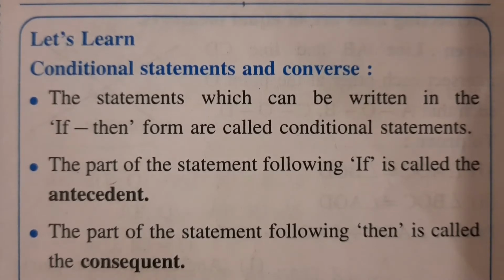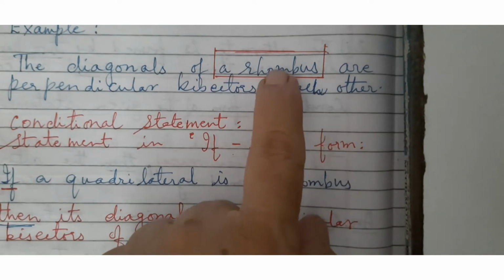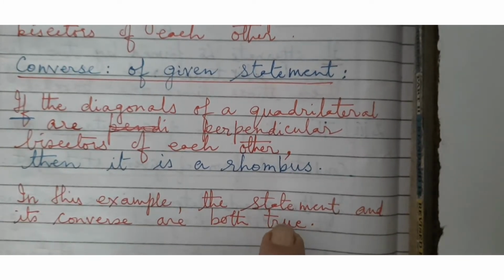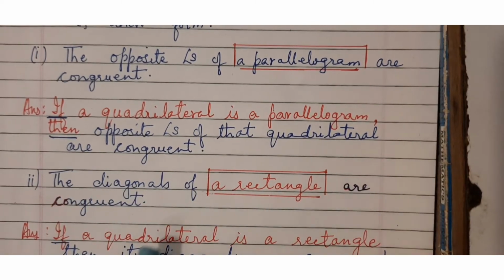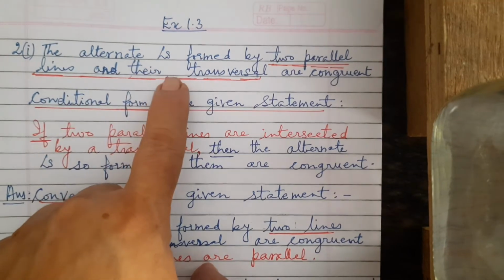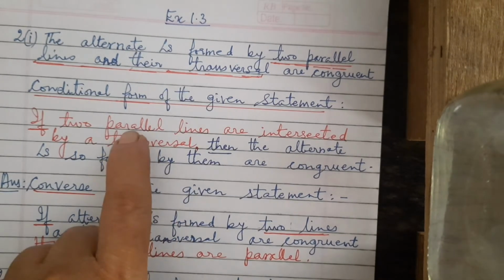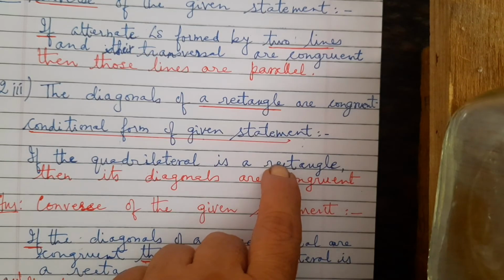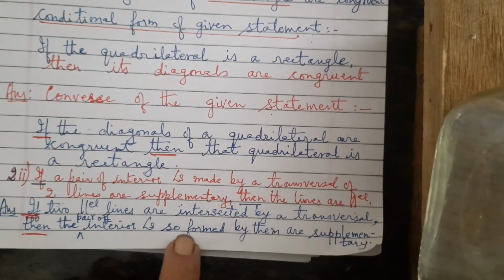SSC. STD 9 th. MATHS: 2 GEOMETRY chp1. Ex. 1.3. CONDITIONAL STATEMENTS & THEIR CONVERSES